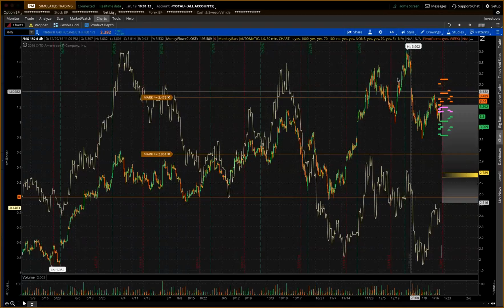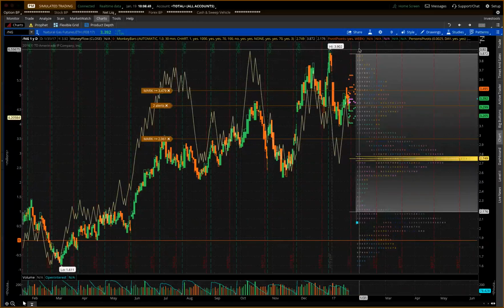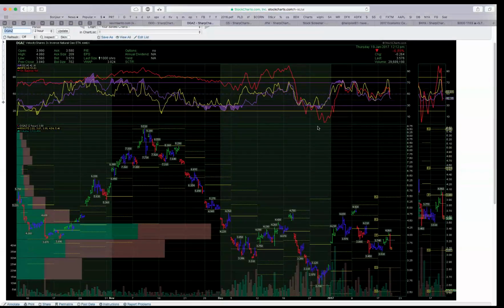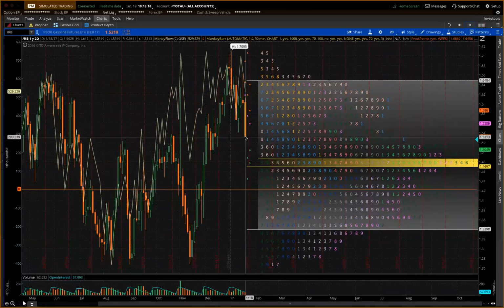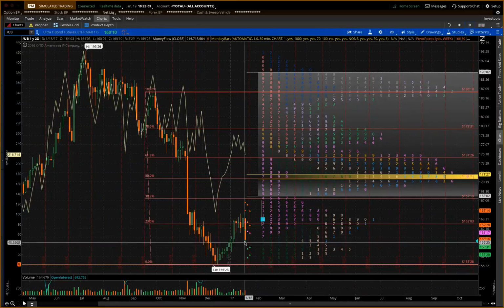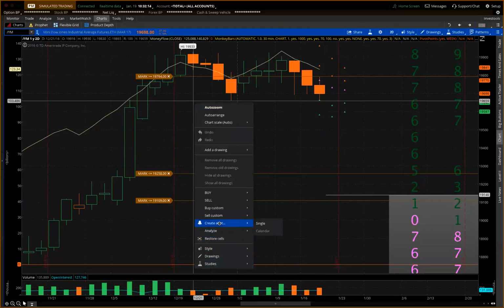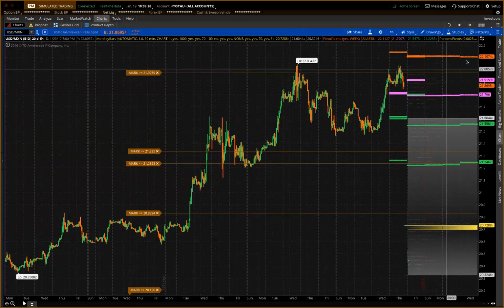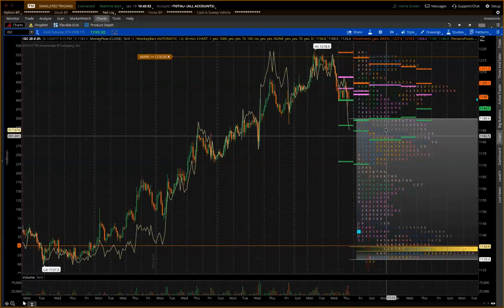Futures review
Midday update, Russell is cracking bulls need to fix the damage though, YM maybe setting up an a-b-c to test a new high -- ranges are narrow so it won't take much for a POTUS flurry. US Debt possible bounce off supports today IF equities "crater" late in the day. The tension mounts... Don't forget eurodollars as a hiding place i.e. TED spread